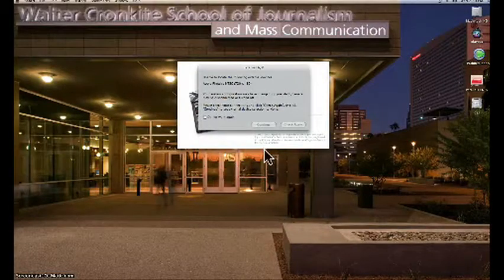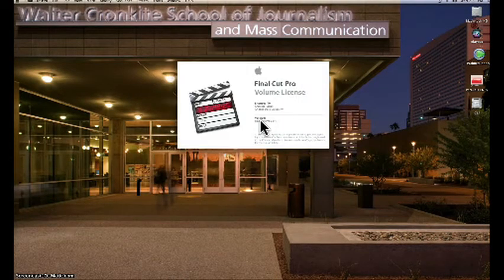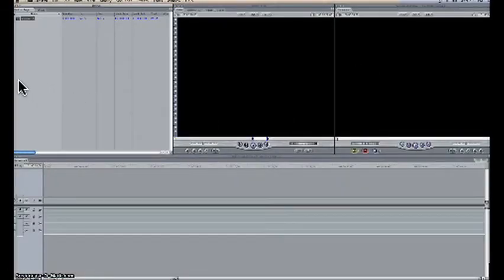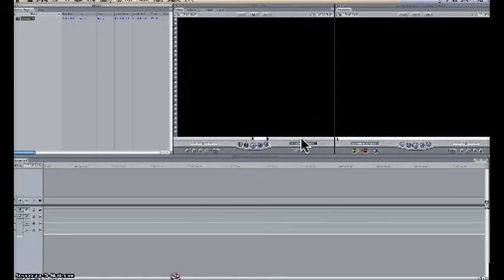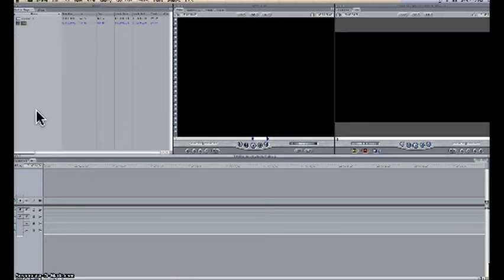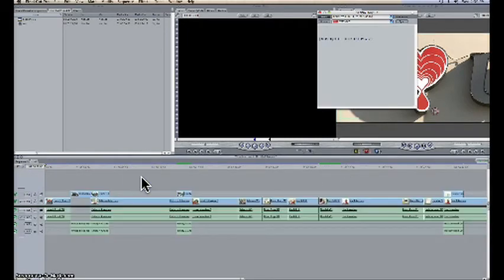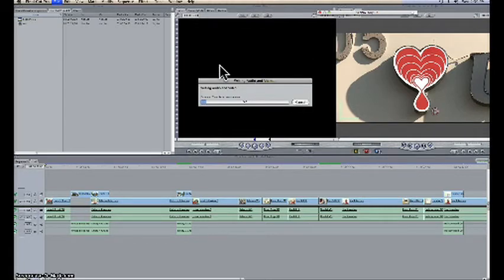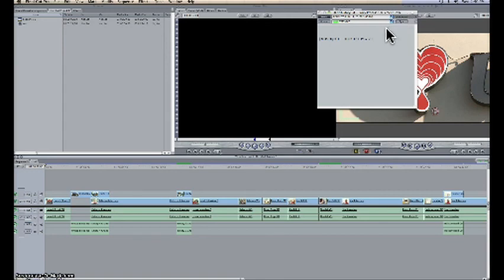FinalCut Projects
How to set up your FinalCut project and how to deliver it to the rundown.